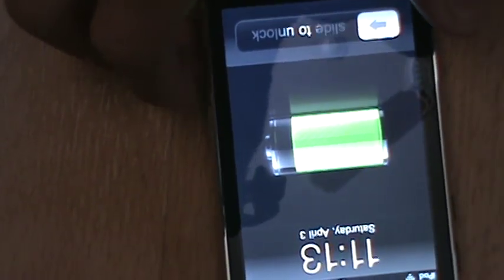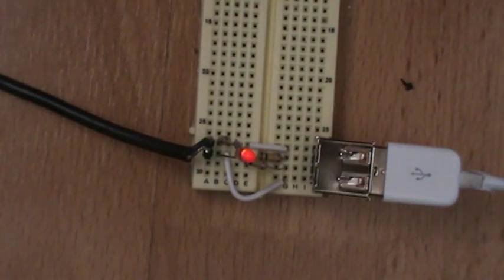Simple Socket USB Charger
So I sold my MintyBoost to a friend...
Here is what you need:
(1) Breadboard (this is just for prototyping, you can solder this all on a circuit board.)
(1) 5v wall adapter (I got mine as an old cellphone charger)
(1)Female Type A USB Socket
(2) 100k ohm Resitors (Brown Black Yellow)
(2) Jumper Wires (Solid core works best)
Optional
(6)Pin headers
(1)3mm LED (Indicator LED)
(1) 10k ohm Resistor(for the LED)